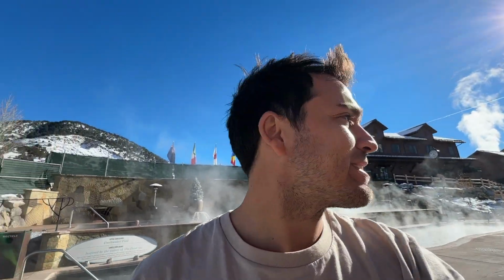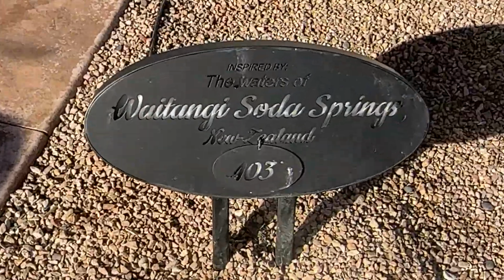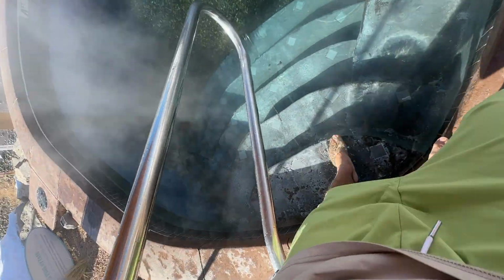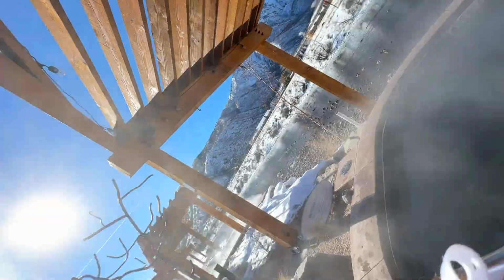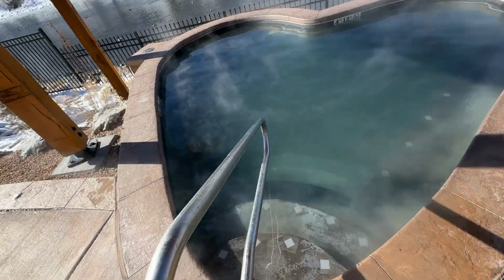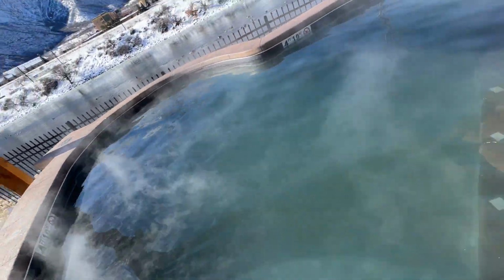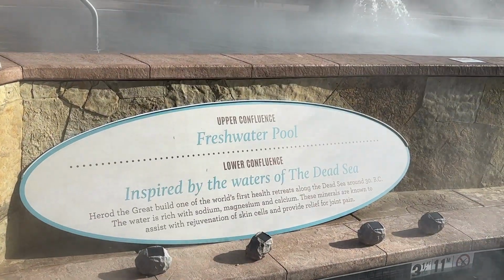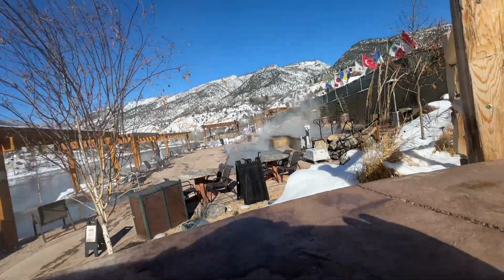Not relaxing in the most relaxing places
Found a hot spring in the midst of my travels to the Big 5 in Utah. Meadow Hot Springs was a perfect little side quest. On the way back to Denver from my national park excursion I stopped in Glendwood Springs in Colorado for another soak.

Soundstripe content ID codes:
CM3K1BE4HPOVTF0T
07V4GQ7TGSP3RCDP
LTFEGRH7QLNPF4FN